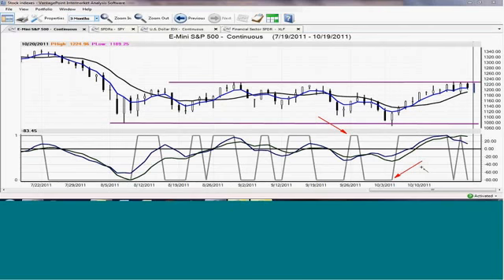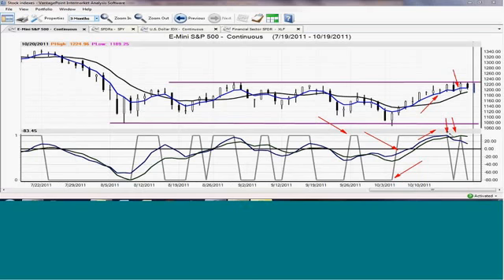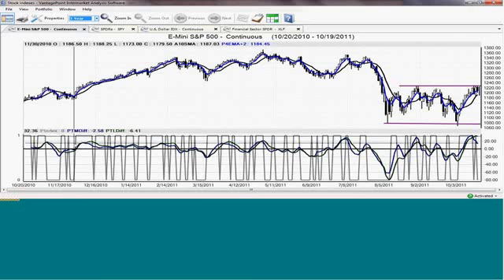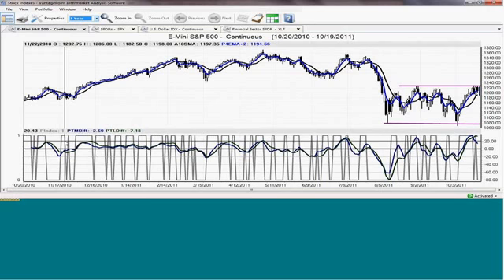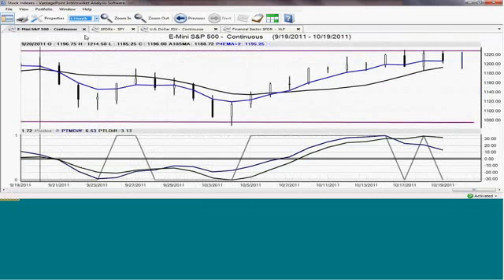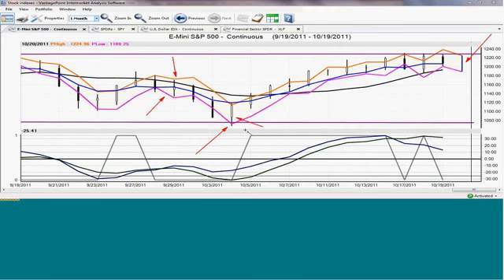Part 4/6: Setting Up a Trading Plan That Fits Your Style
Recording for Setting Up a Trading Plan That Fits Your Style, presented by Darrell Jobman on October 20, 2011.&nbsp;